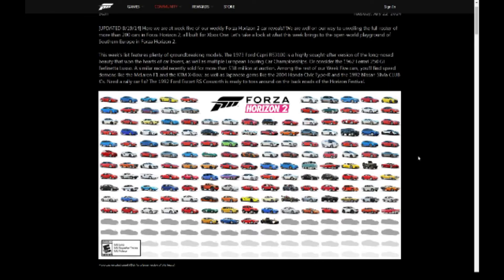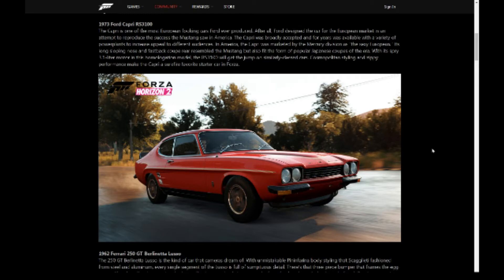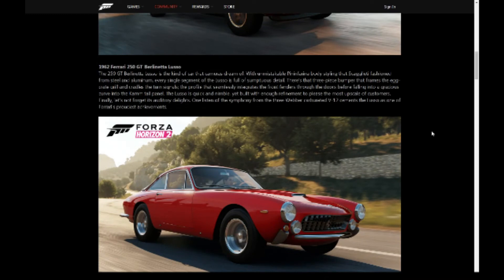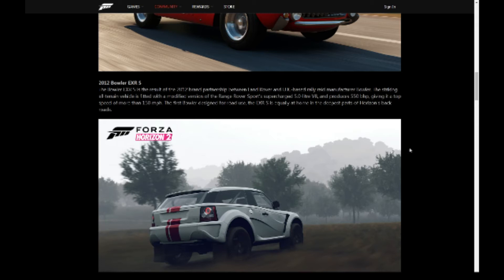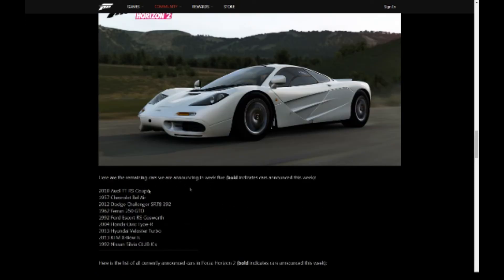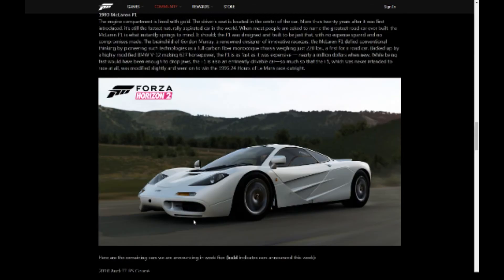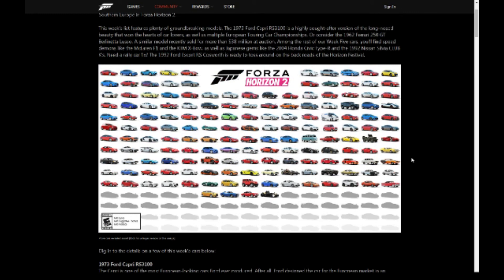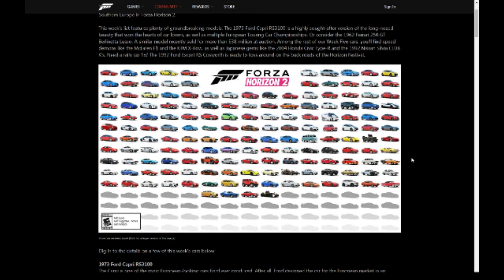Forza Horizon 2 - More Cars Revealed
Here is a look at the next lot of cars that have been revealed for Forza Horizon 2.

Get a Loot Create here and get a discount of about 10% or $5 off your first Create Loot Creates are a monthly box of random goodies for geeks and game fans.